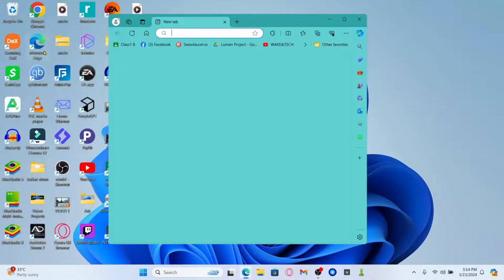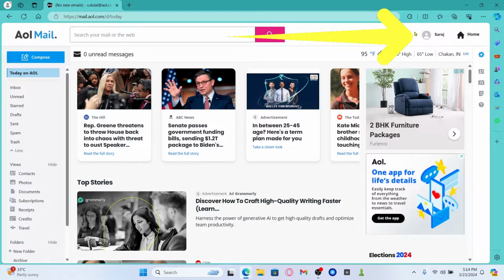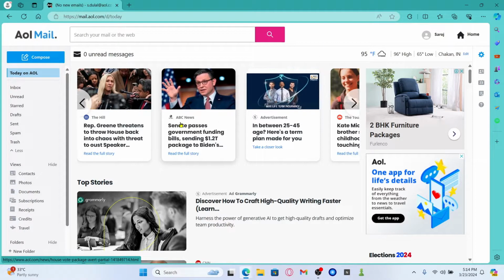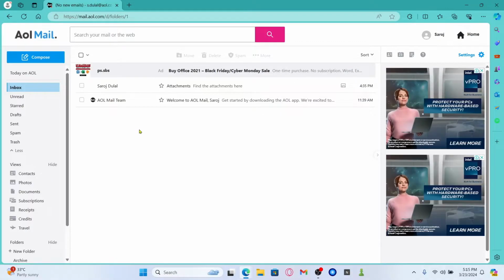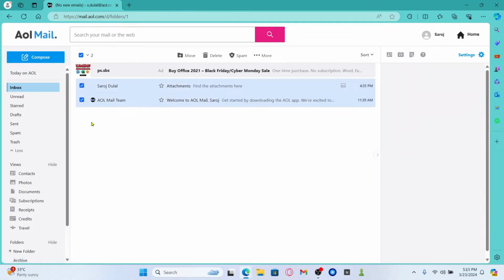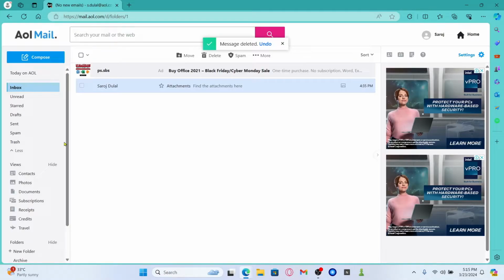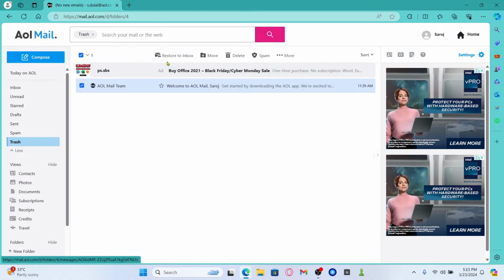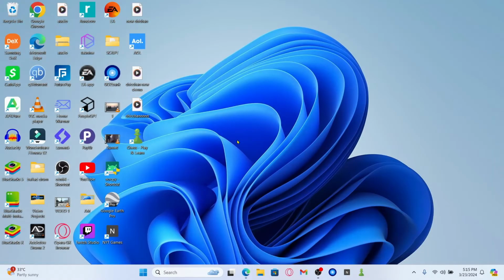How to Delete AOL Mails in Bulk? Remove AOL Mails in Bulk on PC 2024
Are you overwhelmed with an overflowing inbox in your AOL Mail account? Fret not! In this step-by-step tutorial, we'll show you the quickest and most effective way to clear out your AOL mailbox by deleting emails in bulk.